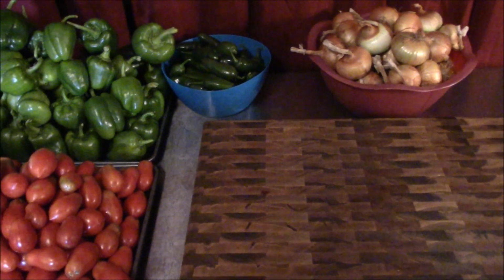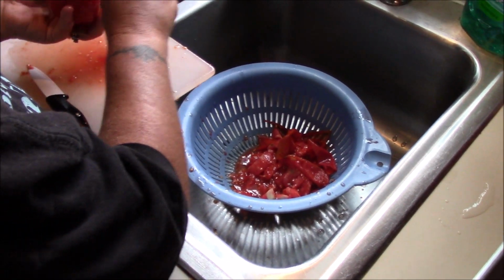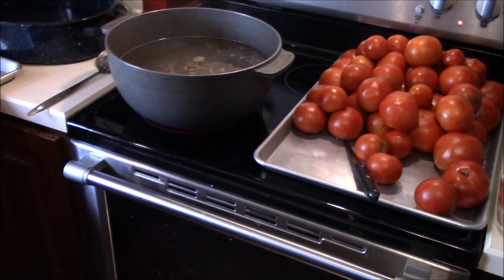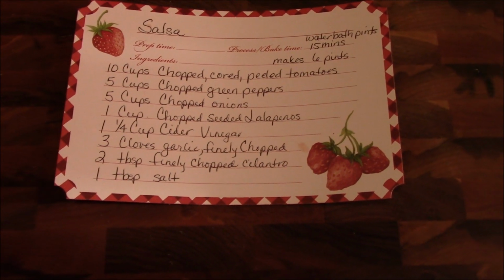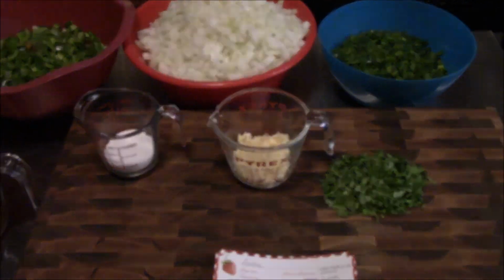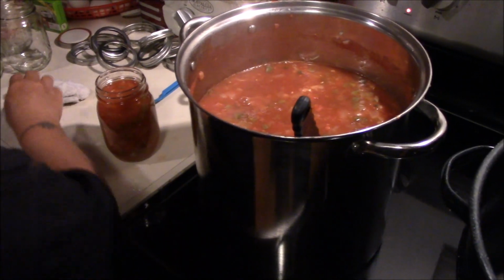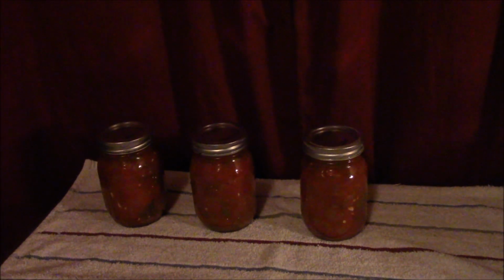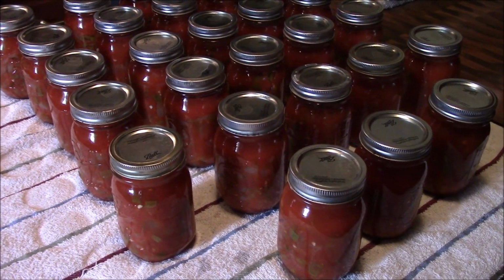Canning Salsa | Recipe | How To Can Chunky Salsa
Canning salsa with our family recipe.  How to can chunky salsa and alter recipes to your taste whether you like mild, medium, or hot salsa with your Mexican food or other dishes.  This makes an excellent topping for beef, chicken, or bean burritos, tacos, and enchiladas.  You can also use it as a base for some Italian food like chicken cacciatore.  You can also add other ingredients to your recipe like lime juice and cumin.  This is not the smooth blended restaurant style salsa.  In our recipe, the garden fresh vegetable ingredients are all cut by hand leaving it chunky.  I will leave the full recipe below, and we hope you will share your spicy salsa recipes with us as well.

Tina's Chunky Salsa Recipe:

10 cups skinned, cored and diced tomatoes
5 cups chopped onions
5 cups chopped green peppers
1 cup diced jalapeno peppers
1 1/4 cup apple cider vinegar
3 cloves finely chopped garlic
2 tbsp finely chopped cilantro
1 tbsp salt

Suggested Additions:

1/2 tsp cumin
2 tbsp lime juice

Combine all ingredients in a large pot.  Bring to a boil over high heat.  Reduce heat and simmer for 10 minutes.  Then can.  Place jars in water bath canner (not a pressure canner).  Bring canner to a boil over high heat.  Reduce to a simmer with the lid on for 15 minutes.  Turn off heat.  Remove lid of 5 min.  Remove jars to a towel covered surface.

We hope you enjoy this recipe, and we would love to hear about your recipes as well.  Thank you.